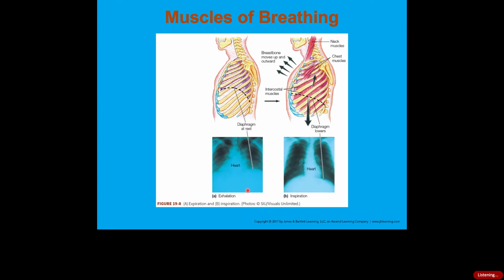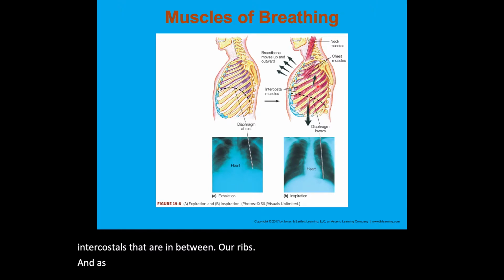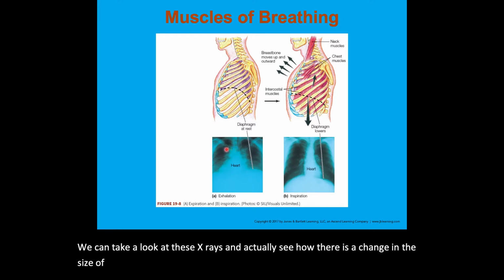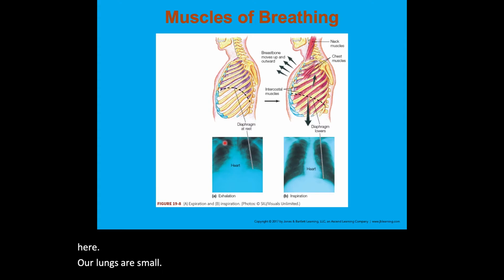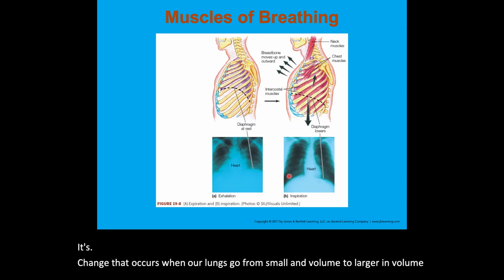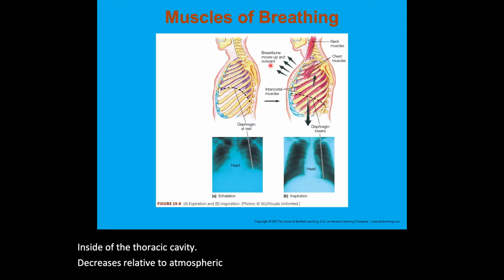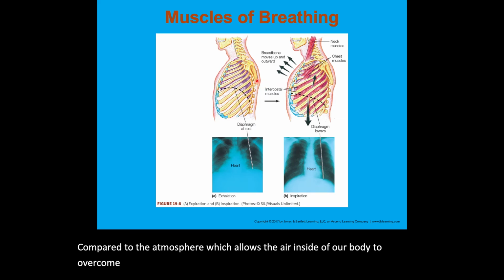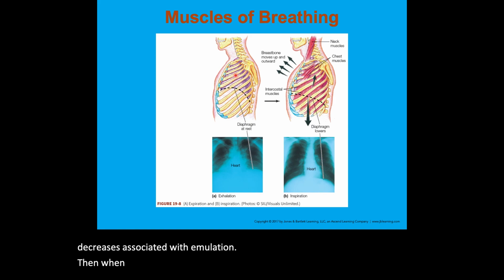Chapter 6 Part 4B Respiratory System